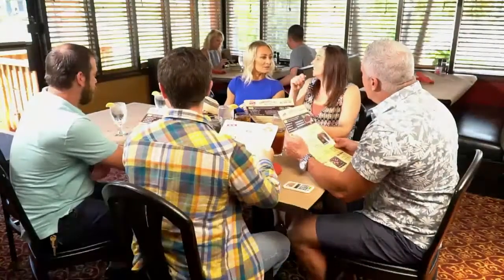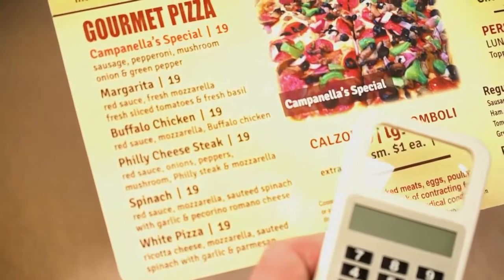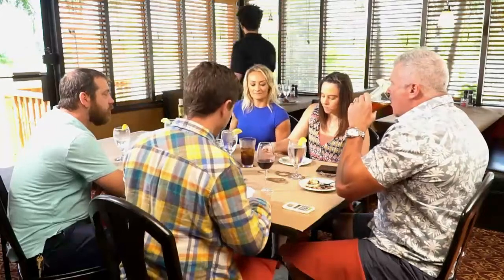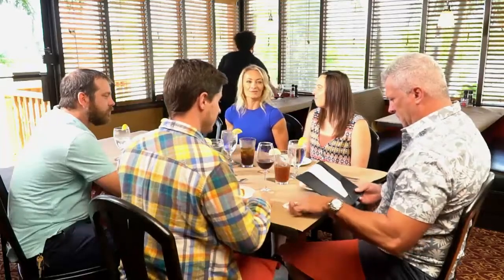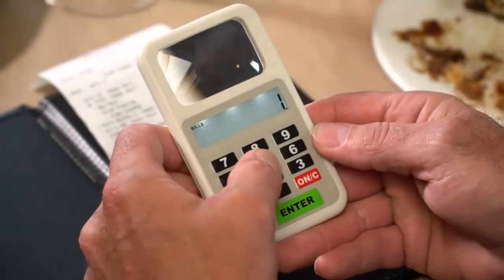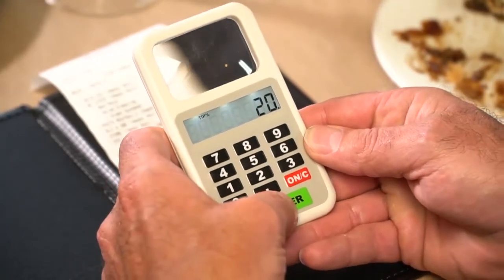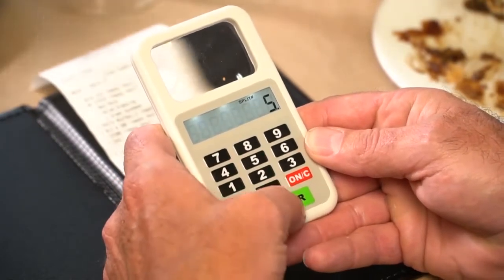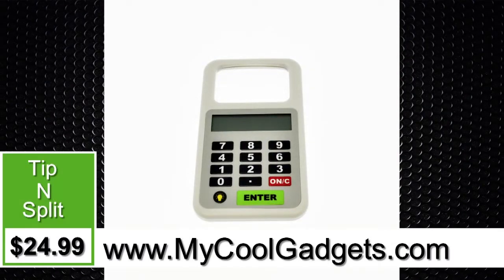Today's WAG Tip N Split